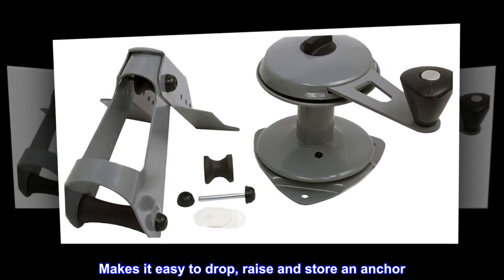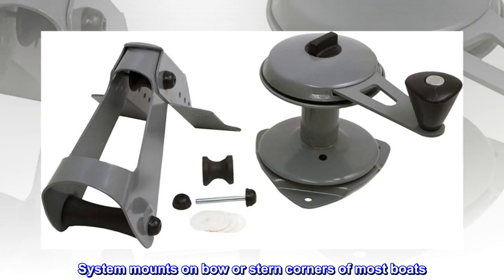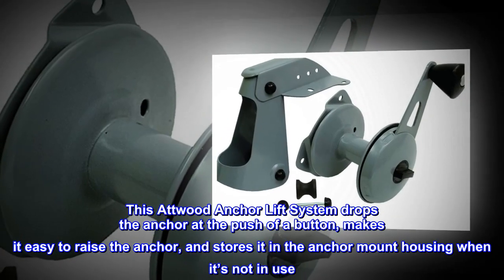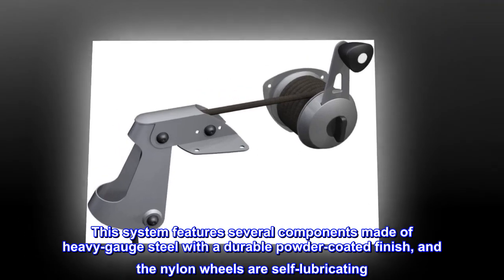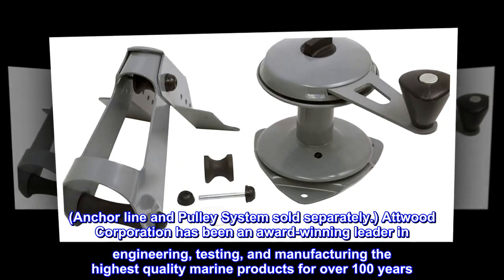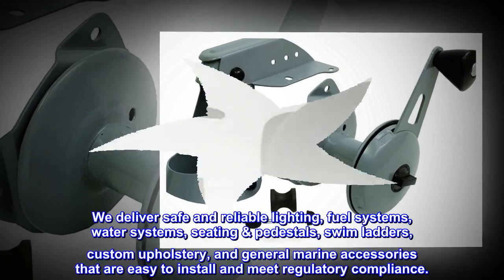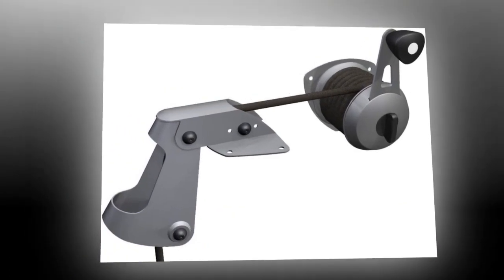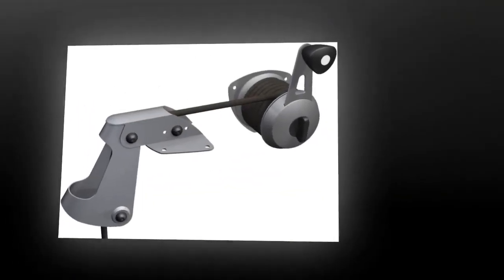Attwood 13710-4 Anchor Lift System, Lifts and Drops Anchor, Heavy-Gauge Steel, Self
Makes it easy to drop, raise and store an anchor
Several components made of heavy-gauge steel with durable powder-coated finish
Nylon wheels are self-lubricating
System mounts on bow or stern corners of most boats
Has capacity for 100 feet of 3/16-inch line
Anchor line and Pulley System sold separately
This Attwood Anchor Lift System drops the anchor at the push of a button, makes it easy to raise the anchor, and stores it in the anchor mount housing when it’s not in use. This system features several components made of heavy-gauge steel with a durable powder-coated finish, and the nylon wheels are self-lubricating. This system mounts on the bow or stern corners of most boats. It has capacity for 100 feet of 3/16-inch line. (Anchor line and Pulley System sold separately.) Attwood Corporation has been an award-winning leader in engineering, testing, and manufacturing the highest quality marine products for over 100 years. We deliver safe and reliable lighting, fuel systems, water systems, seating & pedestals, swim ladders, custom upholstery, and general marine accessories that are easy to install and meet regulatory compliance.

Does a good job
Pretty quick and easy to install with a good drill bit and some stainless steel bolts. Lowers and lifts 20# anchor with ease. Very happy.